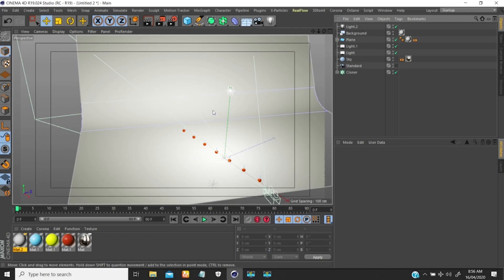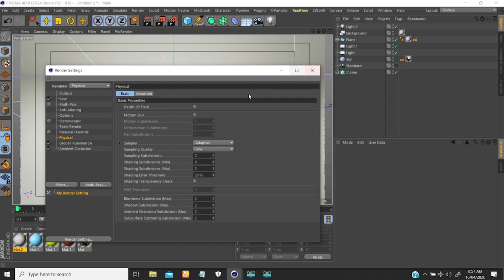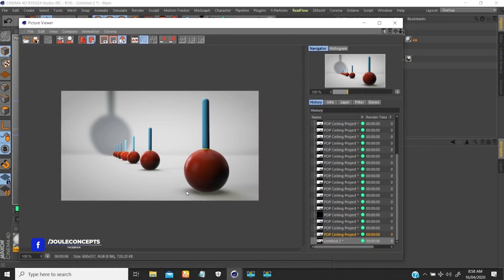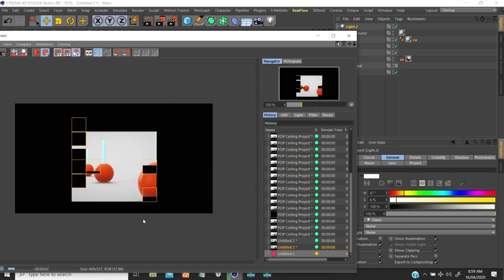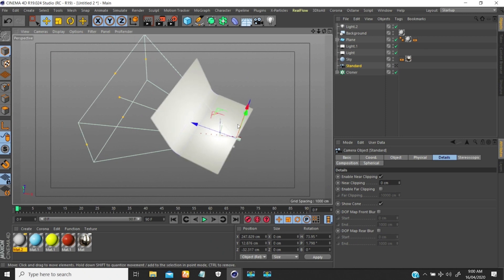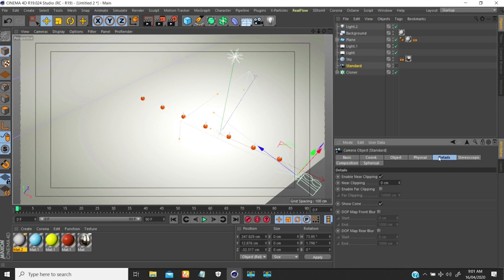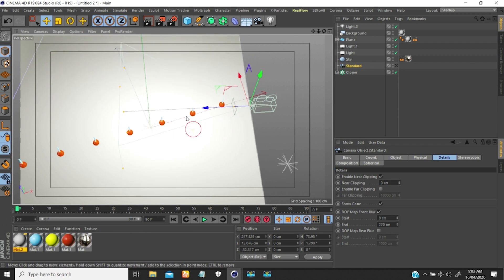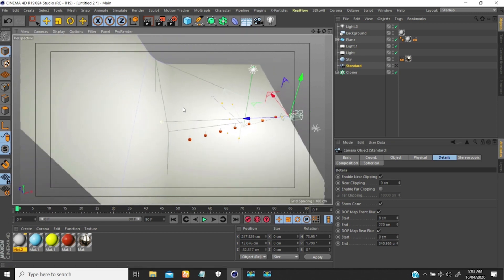Cinema 4D: "Make it blurry" with Standard Renderer [DoF]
Make it blurry!

"Make it blurry" is a concept I got from the fact that I want to have a Depth of Field DoF effect while keeping my render time low.

So I came about this after many tests with the setting shown in this video.
Learn how to add depth of field into your scene without using Physical Renderer.

Jouleconcepts                                    @Jouleconcepts

Jouleconcepts